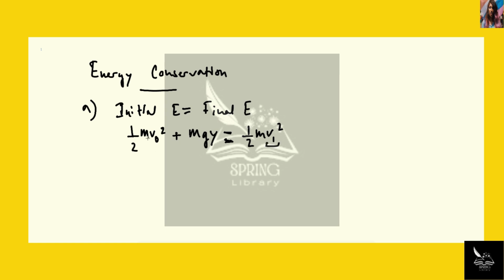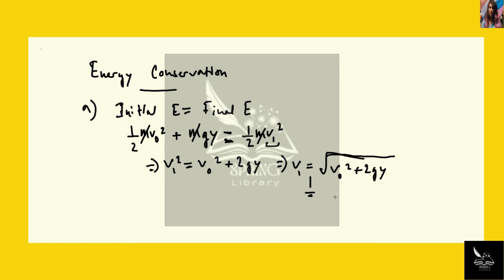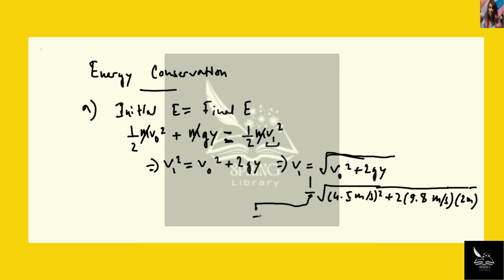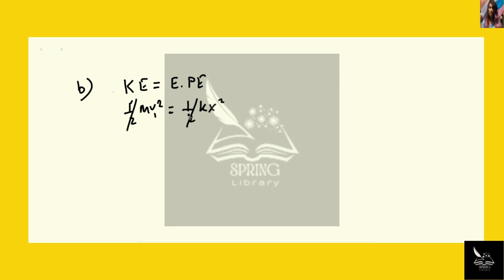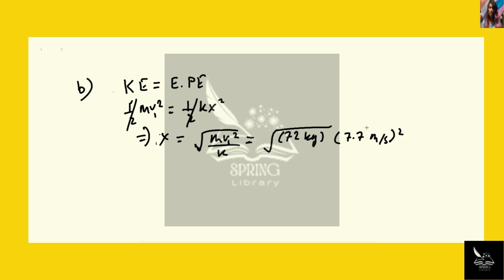kg trampoline artist jumps vertically upward from the top of a platform with a speed of 4.5 . (a) Ho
kg trampoline artist jumps vertically upward from the top of a platform with a speed of 4.5 . (a) How fast is he going as he lands on the trampoline, 2.0 below (Fig. 31 (b) If the trampoline behaves like a spring of spring constant how far does he depress it?